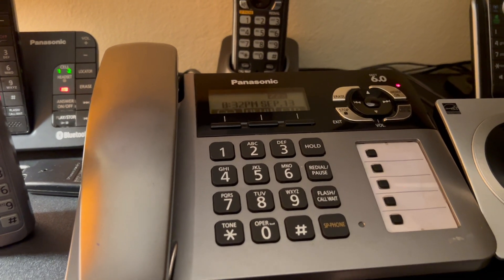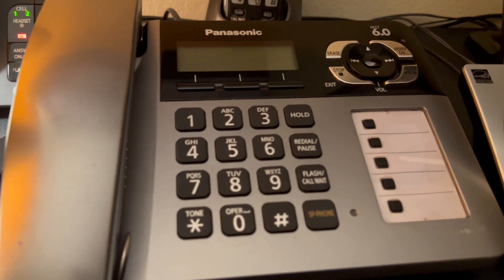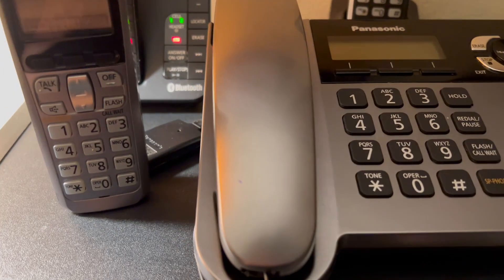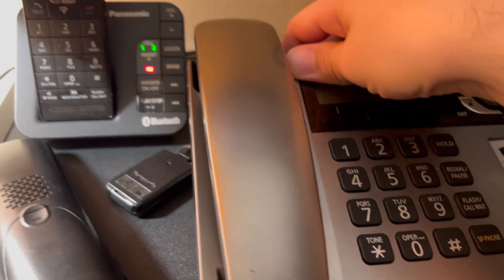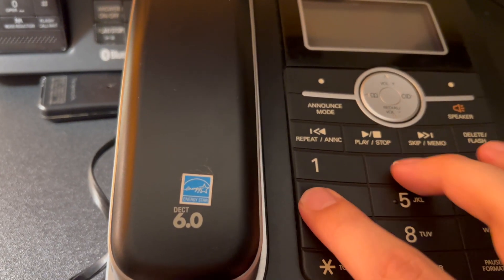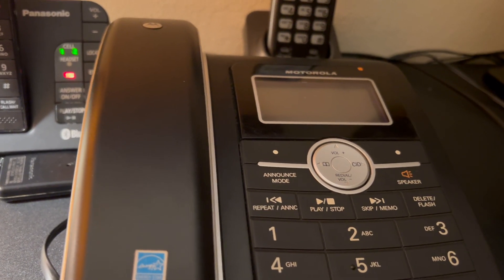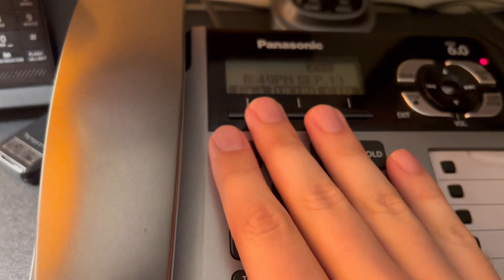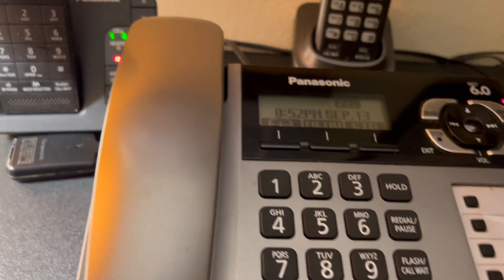Corded/Cordless Phone Line Power vs Batteries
An explanation and demonstration of how corded/cordless phones work differently when on line power vs AC power, and how backup batteries in a corded phone/cordless or corded/cordless phone base is the better backup power solution.